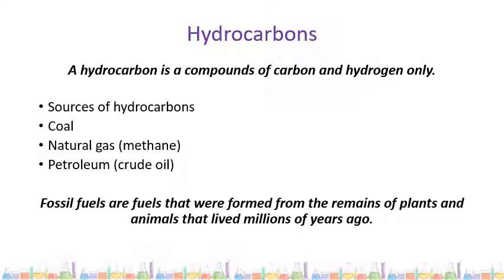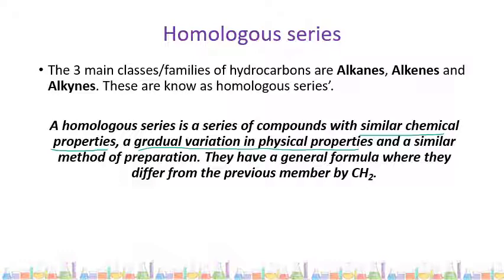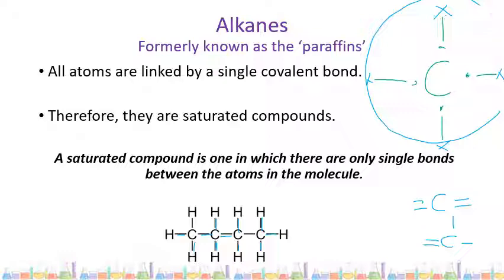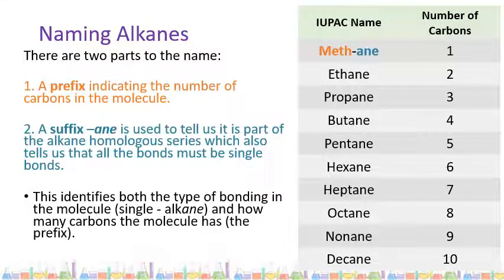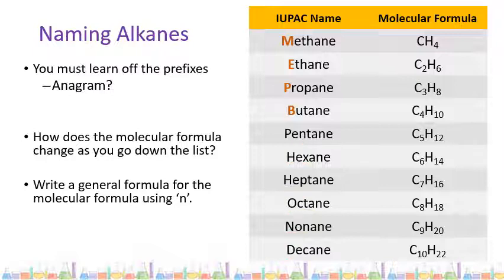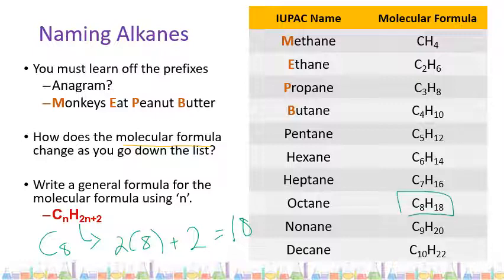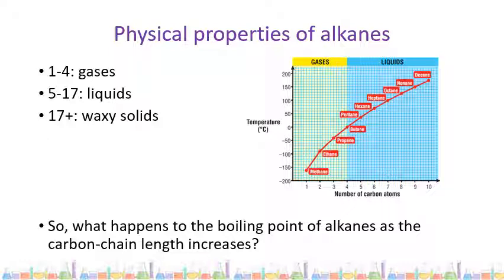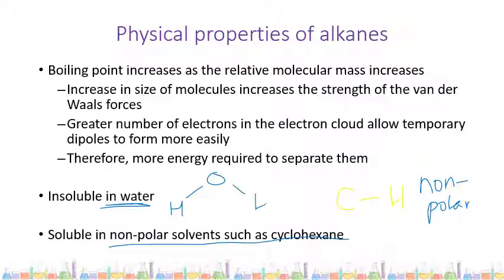1. Simple Alkanes